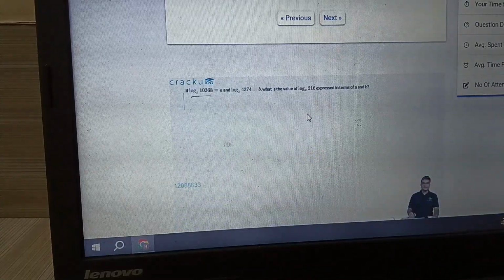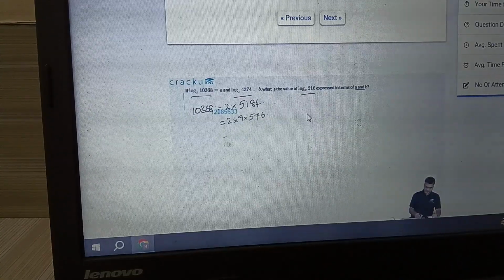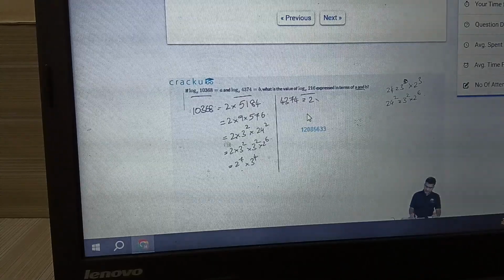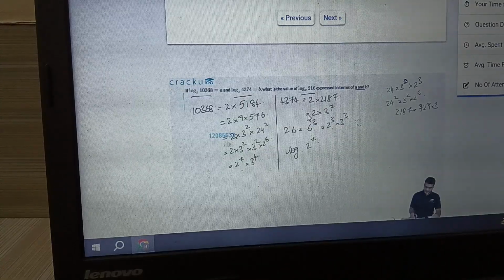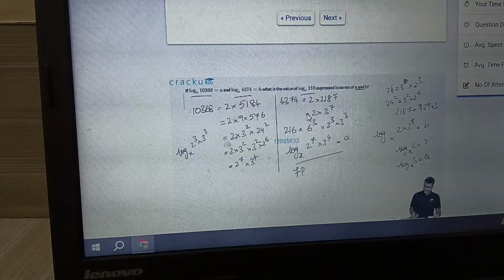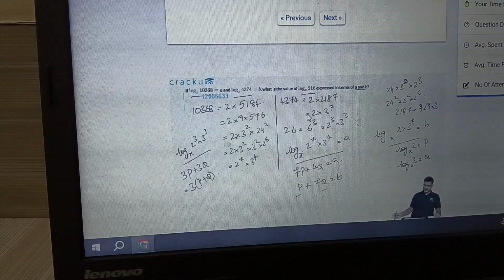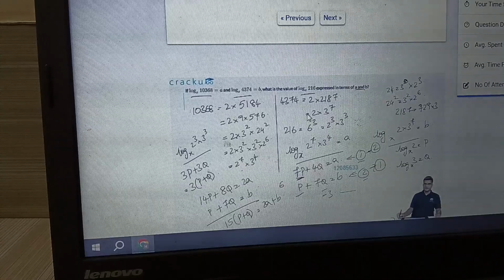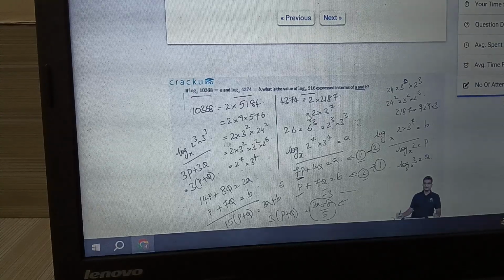11 December 2024